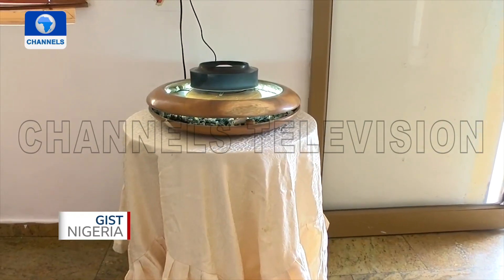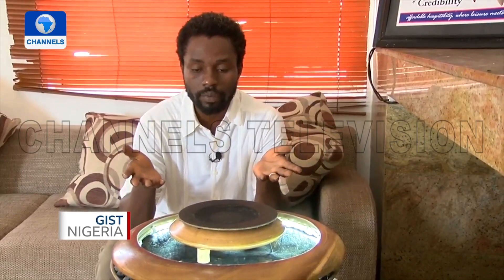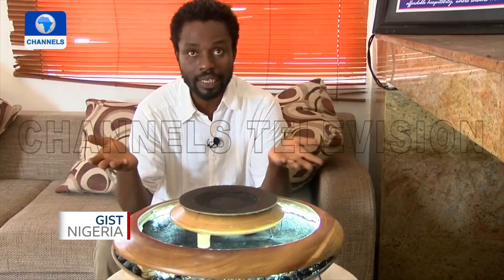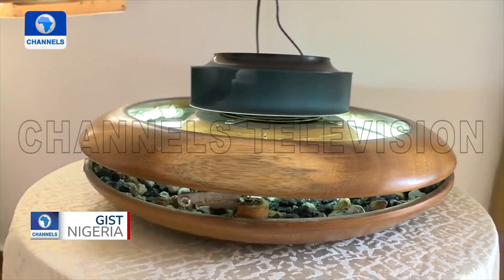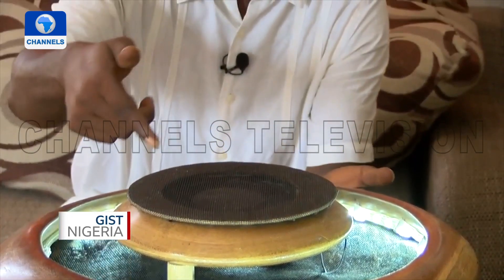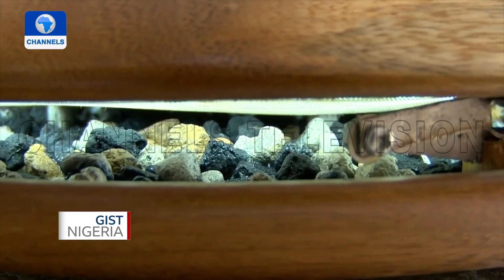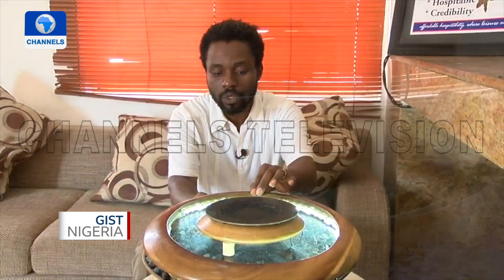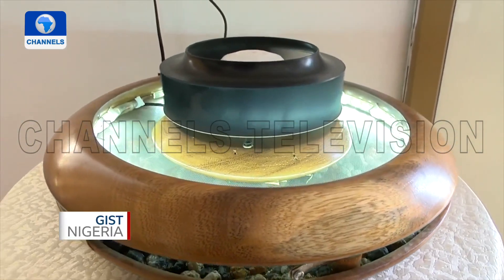Nigeria Systems Engineer Creates Climate Control Apparatus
A young Nigerian systems engineer Adis Iroh has created a climate control apparatus that can help make the environment comfortable.

The zero electric climate control {ZECC} can work alone but better with electricity.